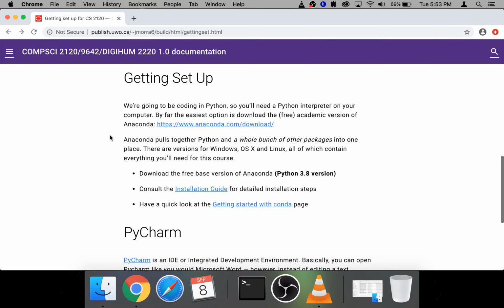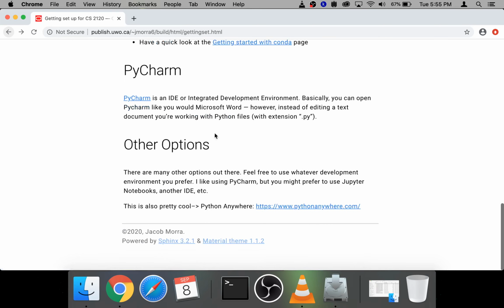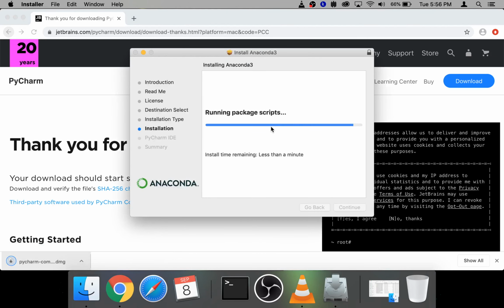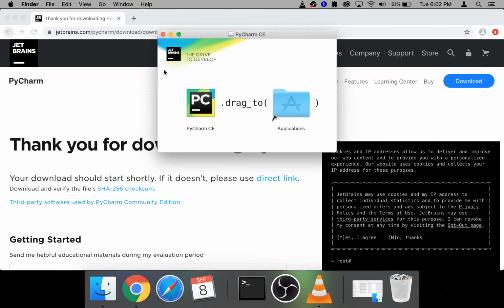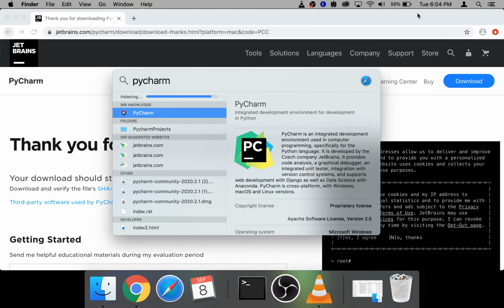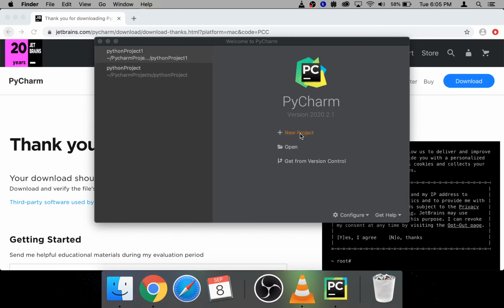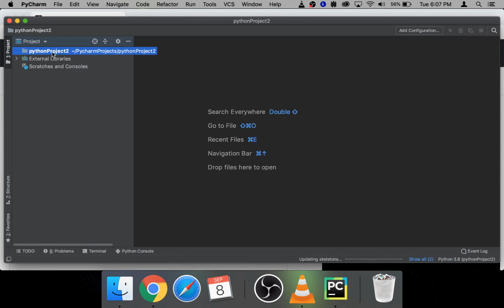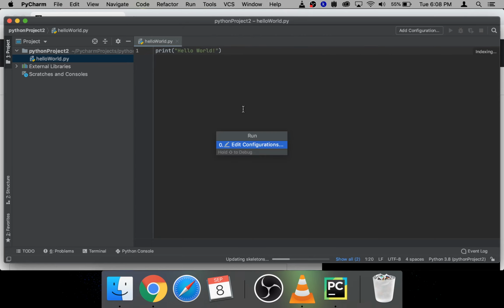COMPSCI 2120A - Week 1 (Mac Setup)